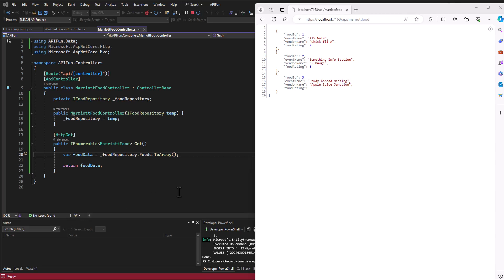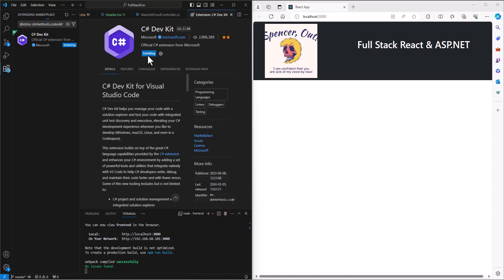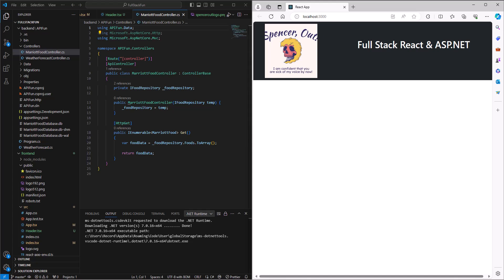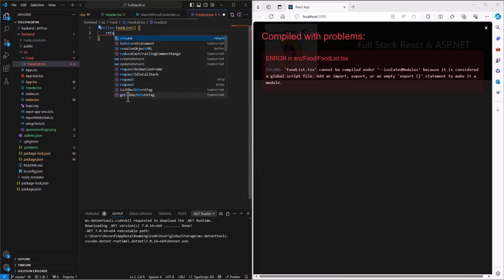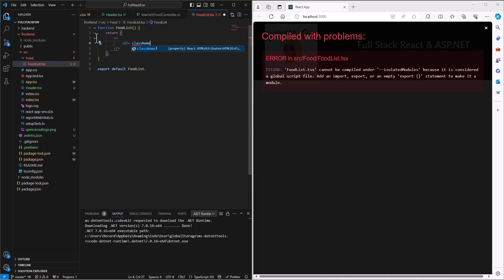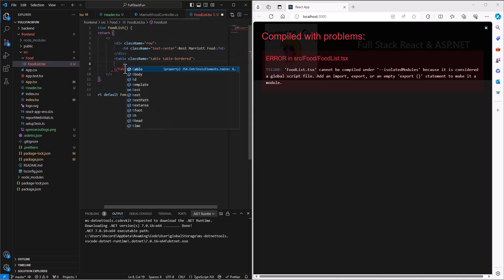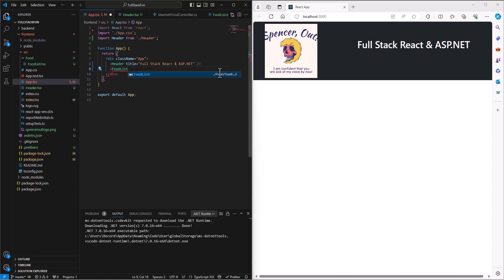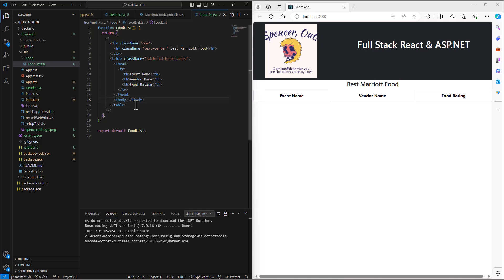The Full Stack (React & ASP.NET) - 09 - Table Component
This set of videos goes over building a React app with an ASP.NET back end.  This video walks through building the table component where we will display the data from our JSON object we receive from the API.